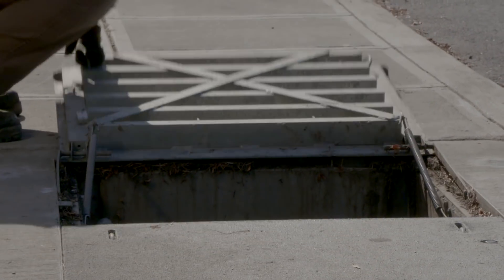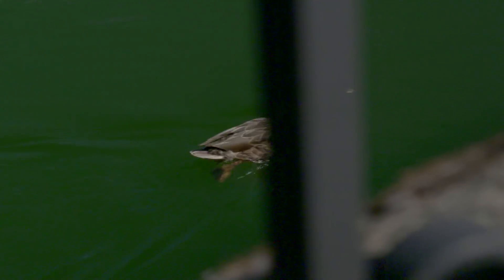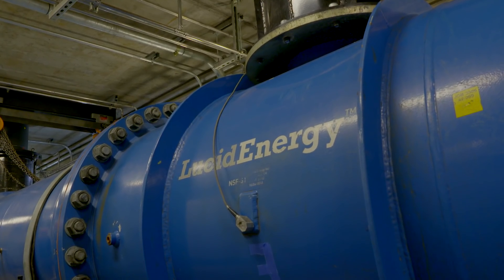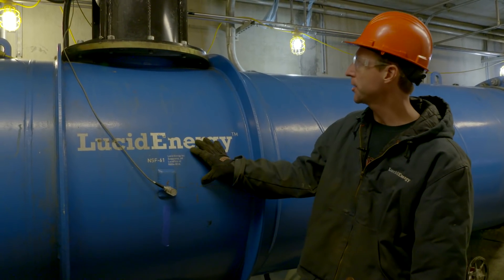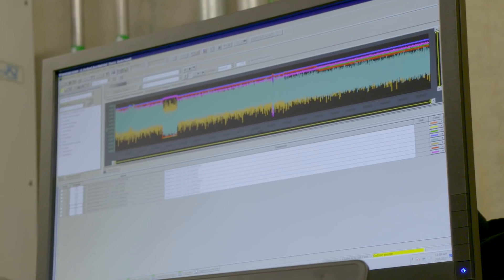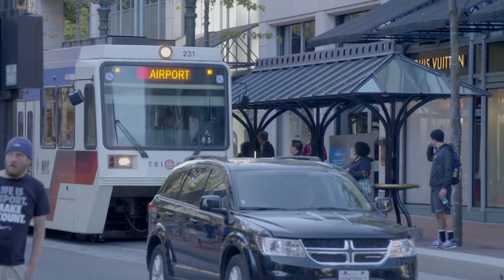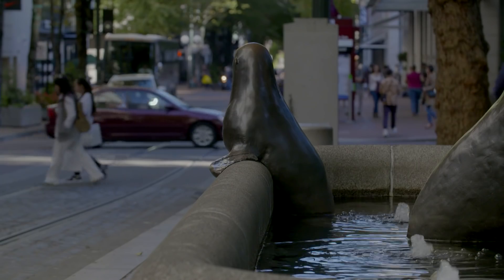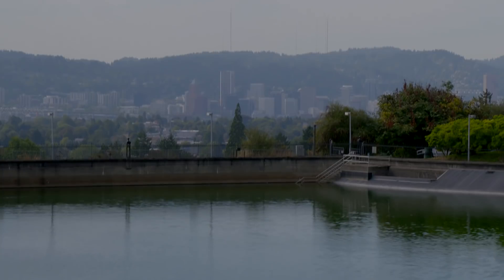Portland's Autonomous Infrastructure: Hydropower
Portland is getting sustainable energy from a different water source than most cities: Its drinking pipes.